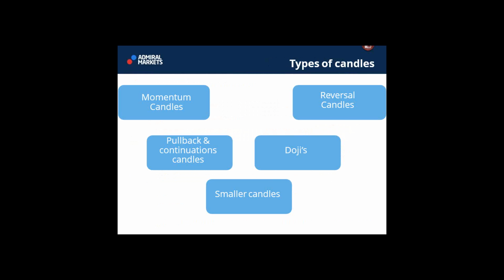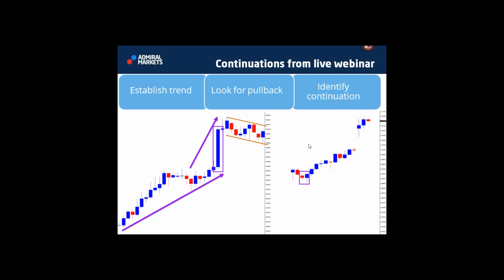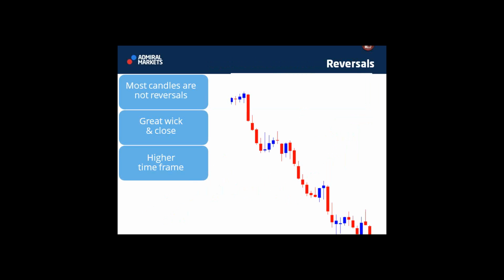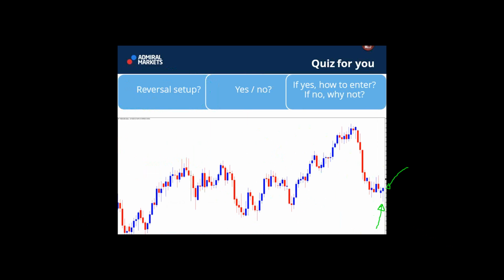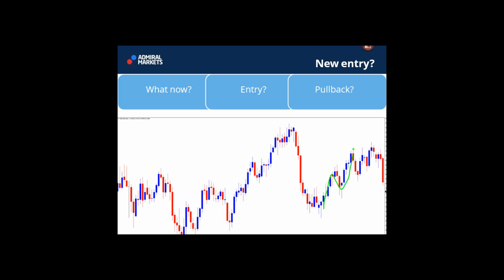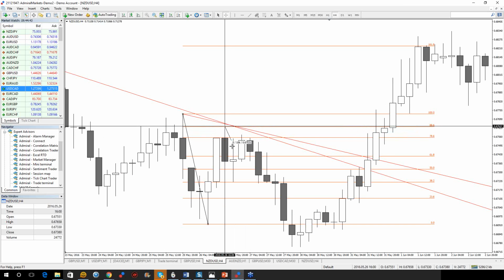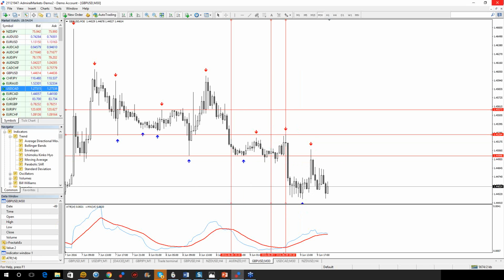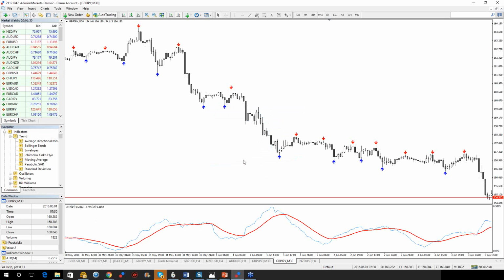Pro Learning Lab: Price Action Strategies part 2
Tarantula and Chris discuss their best and simplest price action strategies over a 2 part webinar series. The second part explains specific candlesstick strategies, momentum candles, pullback-continuation setups, reversal setups and an interactive quiz.